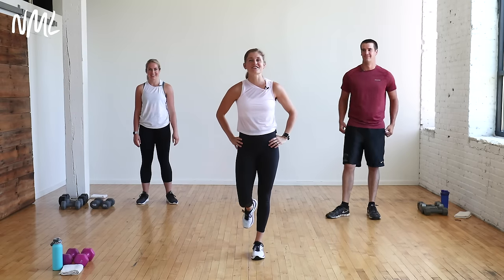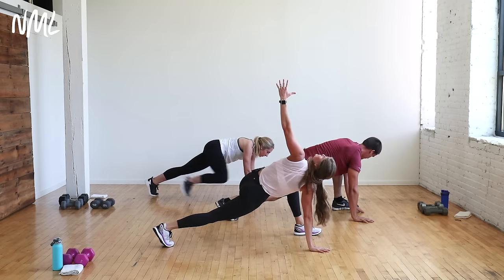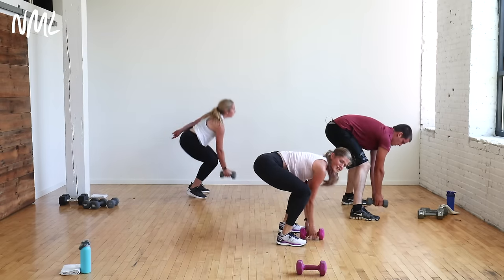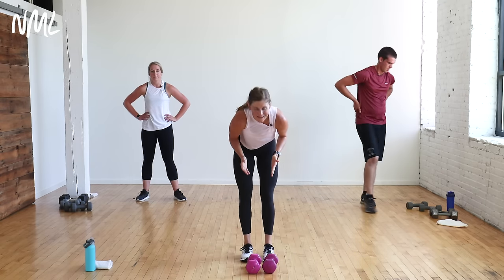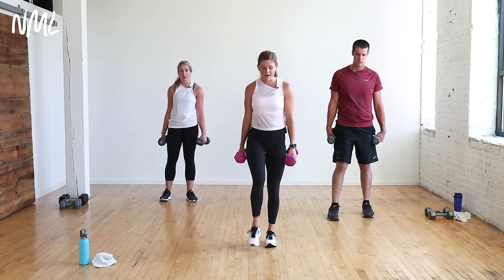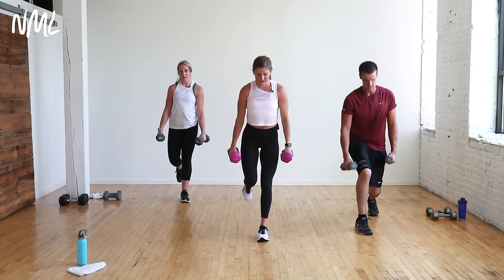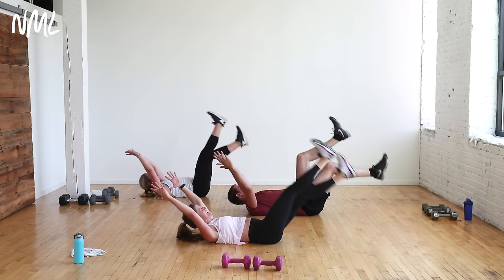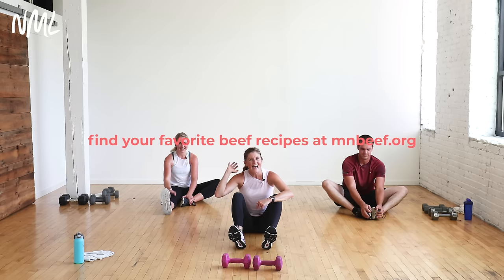30-Minute Full Body CIRCUIT WORKOUT with Dumbbells 🔥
Your new favorite workout format: the CIRCUIT WORKOUT!

Circuit training alternates full body exercises with minimal rest between exercises. Today's workout includes 3 unique circuits, each of which has 4 exercises: an upper body exercise, a lower body exercise, a core exercise and a cardio exercise. Talk about a total body burn! 🔥

► EQUIPMENT: Medium-to-Heavy Set of Dumbbells. I recommend 8-25 lbs depending on your fitness level. I'm using 12 lbs in this workout video.

► TIME STAMPS:
00:00 Workout Introduction
✔️ 3 Circuits
✔️ 4 Exercises Per Circuit (upper body, lower body, core and cardio)
✔️ Timed Intervals (45 seconds work, 15 seconds rest for the dumbbell strength exercises, 30 seconds work, 30 seconds rest for the bodyweight cardio exercise)
✔️ Repeat x2 Sets
01:40 Warm Up
06:50 Circuit 1
Arms: Upright Row + Row to Overhead Shoulder Press
Legs: 2-Pulse Squat Thruster
Core: Plank + Dumbbell Open to T
Cardio: Burpee + Dumbbell Pick Up
16:21 Circuit 2
Arms: 4 Reverse Grip Back Rows + 4 Bicep Curls
Legs: Curtsy Lunge + Bicep Curl + Squat
Core: Dumbbell Pullover + Alternating Leg Lower
Cardio: 3 Skaters + 1 Single Leg Bound
24:54 Circuit 3
Arms: Push Up + Straight Arm Tricep Kickback
Legs: Pass Through Lunges
Core: Hollow Rock Scissor Chops
Cardio: Single Leg Lunge Drops
34:15 Cool Down